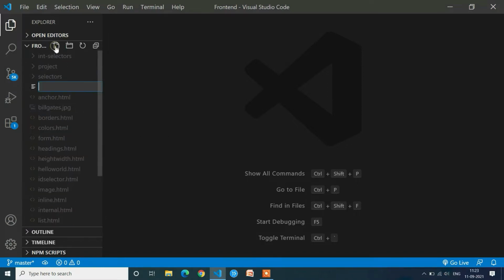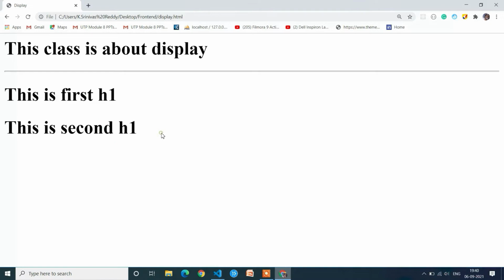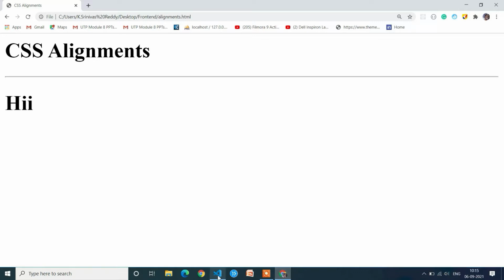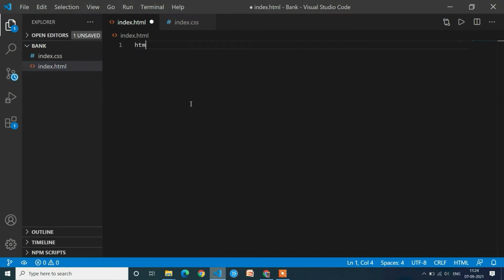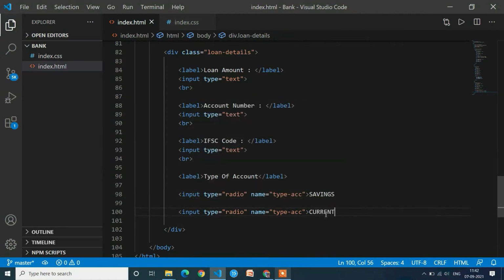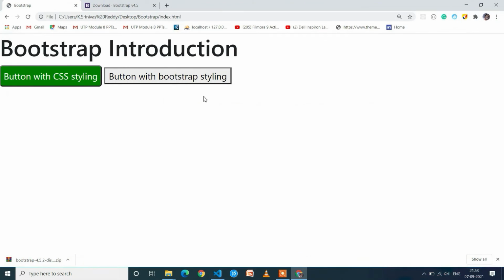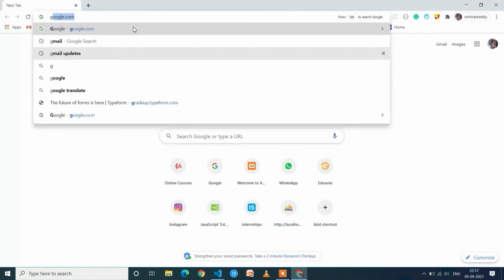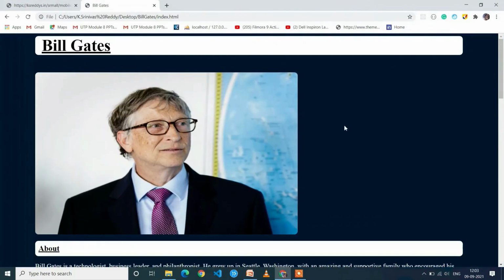The Complete Front End Development Course part - 4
In this video we are going to learn The Complete Front End Development Course part - 4

web developer,
full stack,
full stack developer full course,
backend web development full course,
how to become a web developer,
front end,
html and css projects for practice,
add image in html,
html browser code,
html coding,
html div,
html design,
doctype html,
javascript full course,
javascript mastery,
javascript project,
javascript projects for beginners,
javascript functions,
javascript course,
javascript arrow function,
javascript array,
javascript algorithm,
javascript api,
javascript advanced,
javascript beginners,
build website html css javascript,
bind method in javascript,
bootcamp javascript,
javascript coding,
javascript event loop,
javascript explained,
bootstrap,
bootstrap tutorial,
bootstrap project,
bootstrap carousel,
bootstrap accordion,
bootstrap animation effects,
bootstrap alternative,
bootstrap angular,
bootstrap advanced tutorial,
accordion bootstrap 5,
bootstrap breakpoints,
build website with bootstrap 5,
button bootstrap,
bootstrap css,
bootstrap course,
bootstrap customization,
bootstrap card design,
bootstrap classes tutorial,
bootstrap datepicker,
bootstrap dropdown,
bootstrap dashboard tutorial,
bootstrap explained,
bootstrap examples,
bootstrap exercise,
bootstrap ecommerce